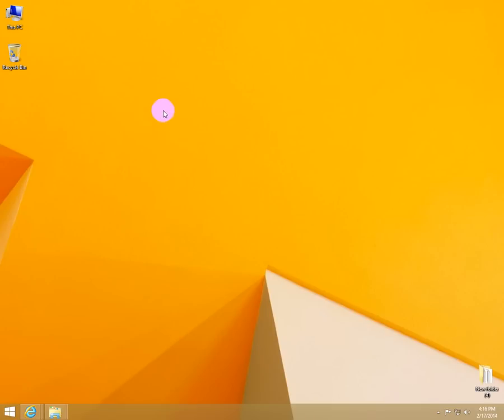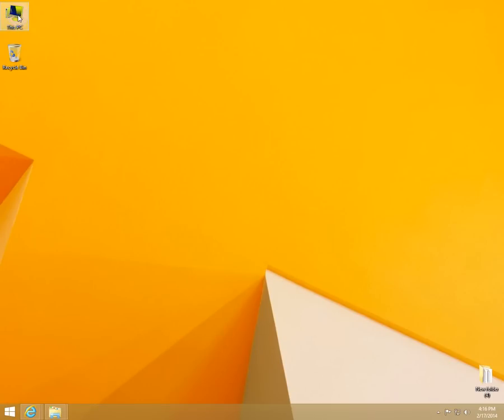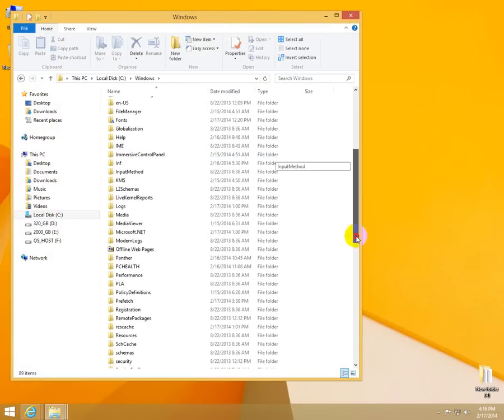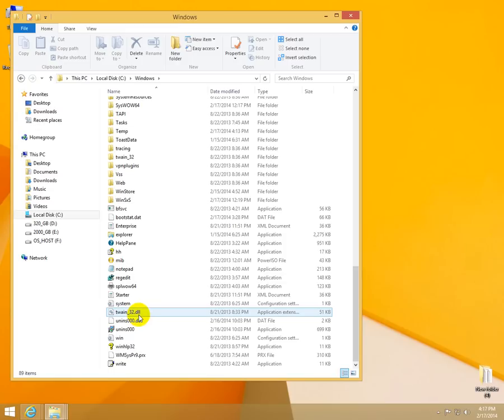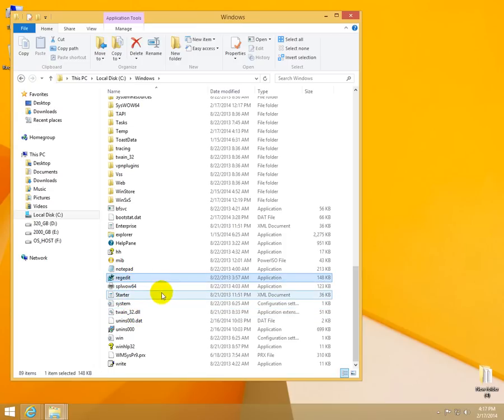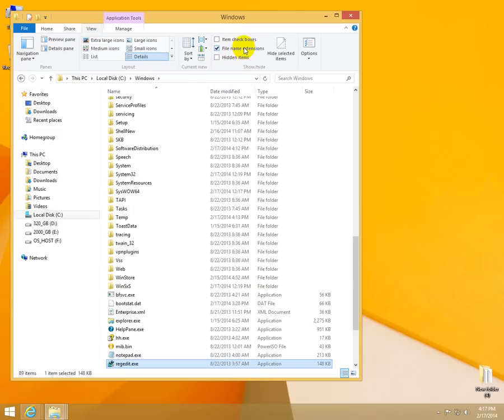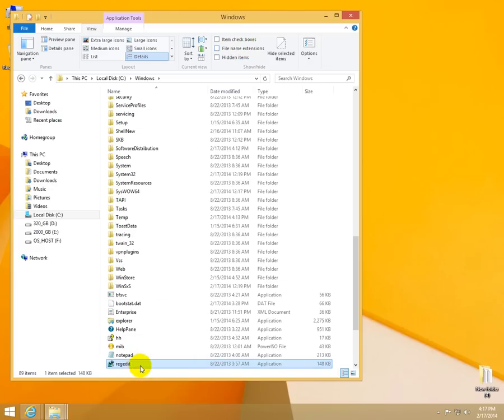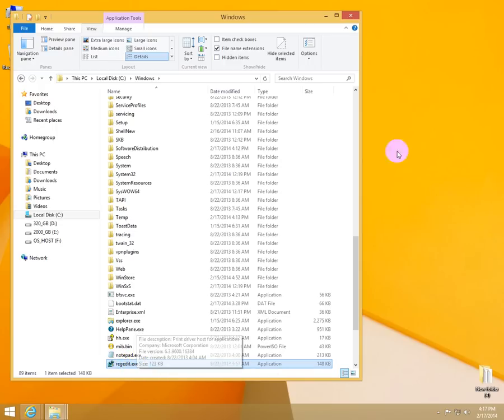How to show File Extensions in Windows 8, 8.1, 10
What are file name extension?
File name extension are the last characters after the dot (.) in a file's name. Example:
.jpg  .exe  .txt  .docx  .avi  .mp3  .mov

If the you can't see the file name extensions do the following:
 - Open File explorer by pressing Windows key + E
 - If the toolbar is not visible press Control + F1 to show it
 - go to the "View" tab
 - check "File name extensions"

...File name extensions should be visible now.